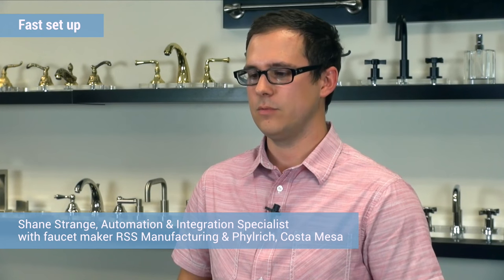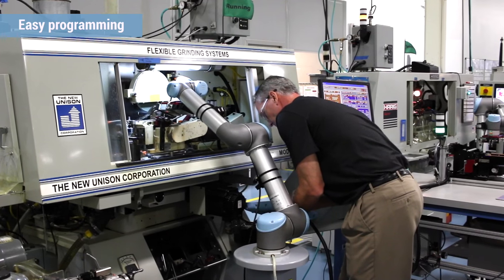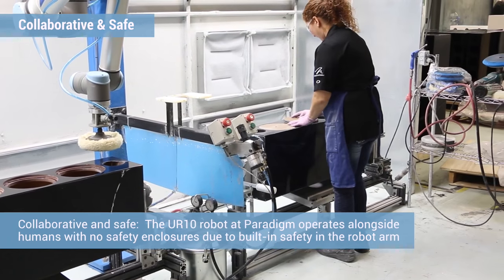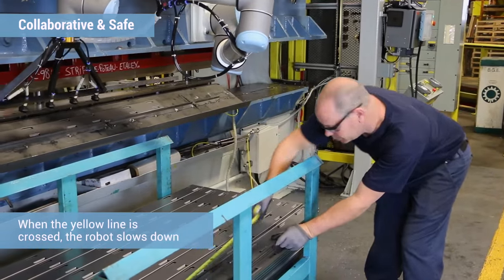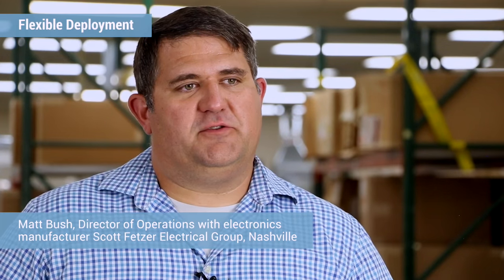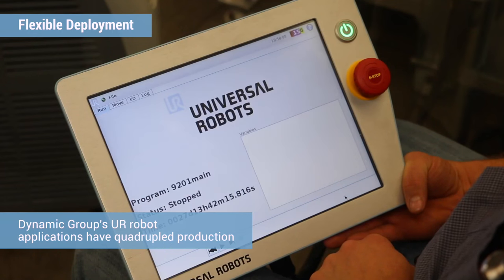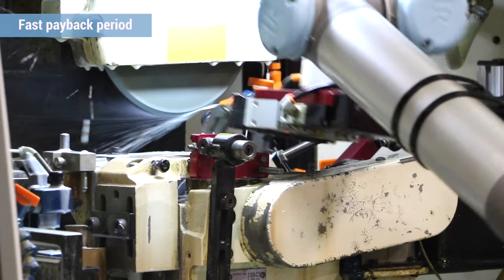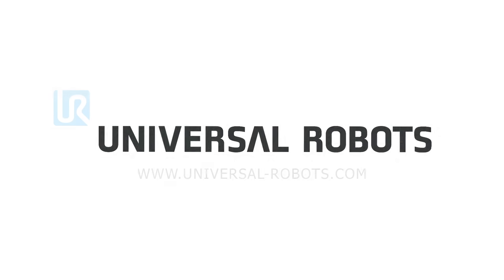5 reasons to install cobots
Users from many industries explain how the UR cobots' five unique selling points benefit their production. Watch what Fast Setup, Easy Programming, Collaborative & Safe, Flexible Deployment, and Fastest Payback Period look like in real life.

0:00 Introduction
0:27 Fast setup
1:02 Easy programming
2:33 Collaborative & Safe
4:55 Flexible Deployment
6:06 Fast payback period